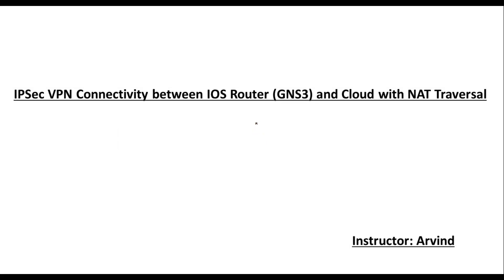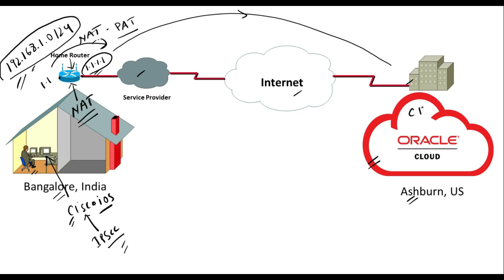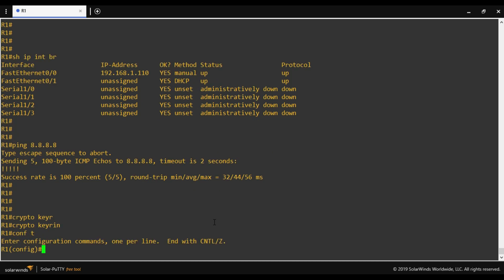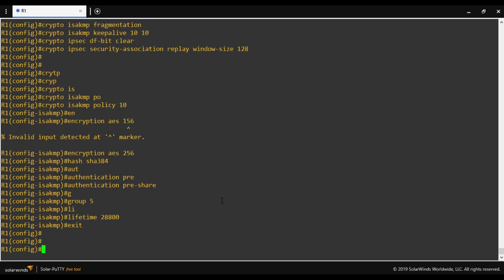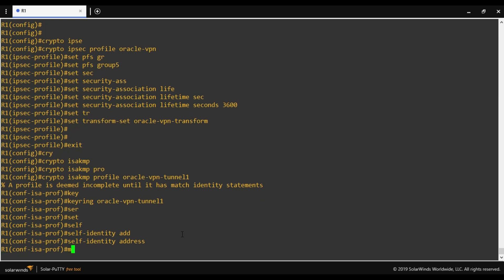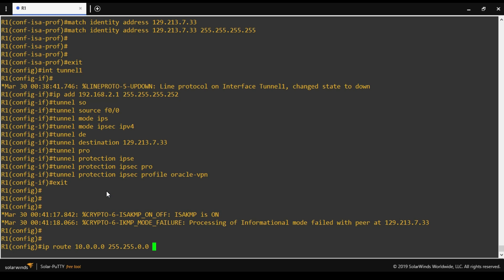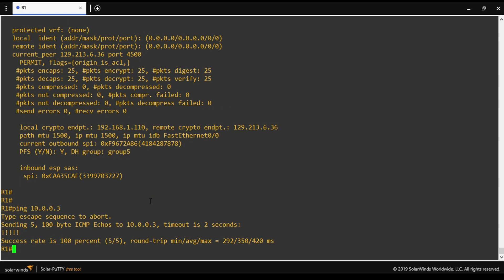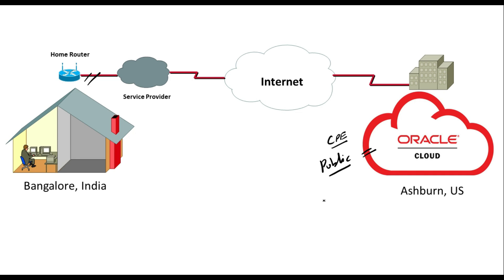IPSec VPN Connectivity between Cisco IOS Router (GNS3) and Public Cloud with NAT-T (Version 1)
- IPSec VPN
- Site-to-Site
- IKEv1
- Route Based VPN
- Cisco IOS Router
- NAT-T (NAT-Traversal)
- Cloud Connectivity
- Cloud Networking
- GNS to Cloud
- On-premises to Cloud Connectivity